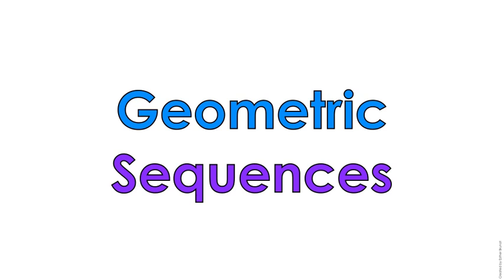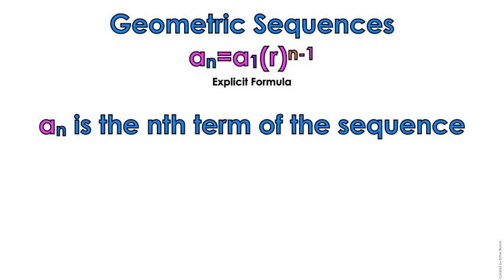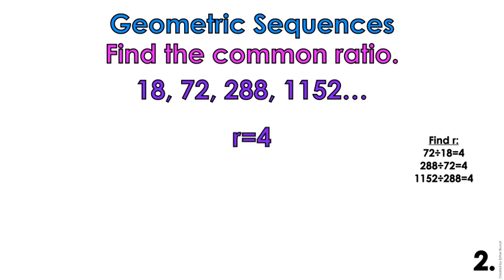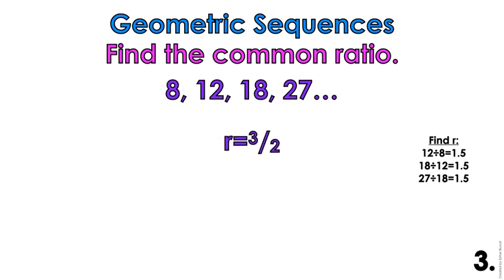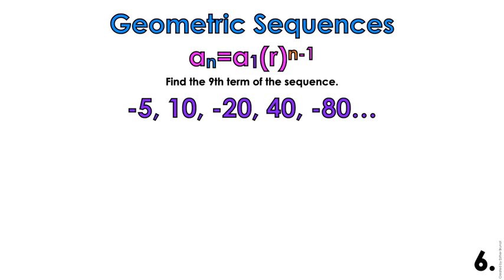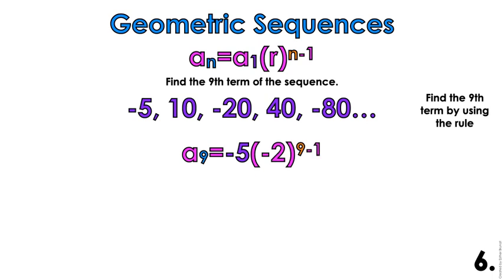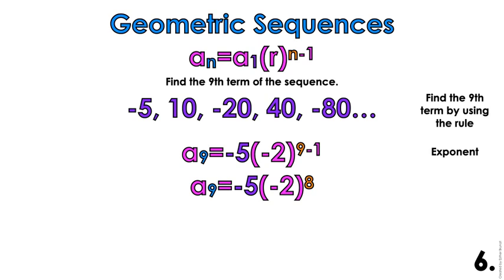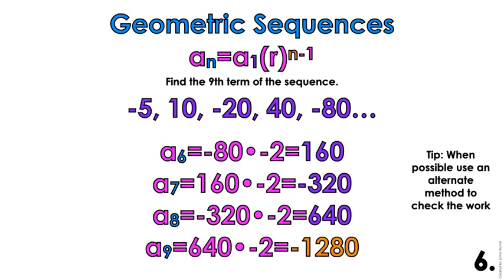Geometric Sequences (explicit formula)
This lesson is about geometric sequences.
Examples 1-4: Find the common ratio
Example 5: Find the first 5 terms of the sequence.
Example 6: Find the 9th term of the sequence.
Example 7: Given the first term and the common ratio of a geometric sequence, find the first five terms and the explicit formula.
Example 8: Given a term in a geometric sequence and the common ratio find the first five terms and the explicit formula.
Example 9: Find the 10th term of the sequence.